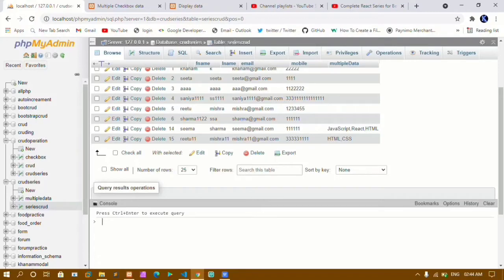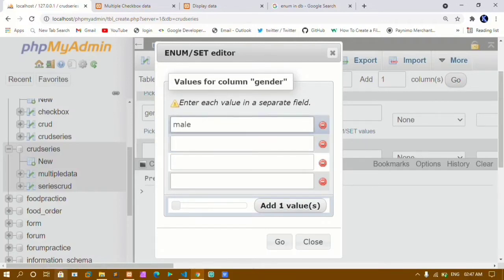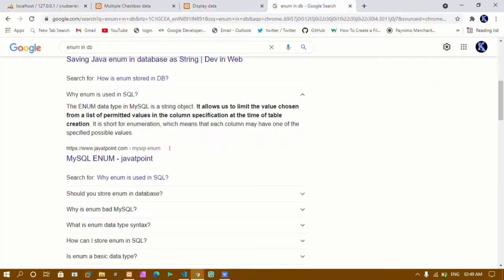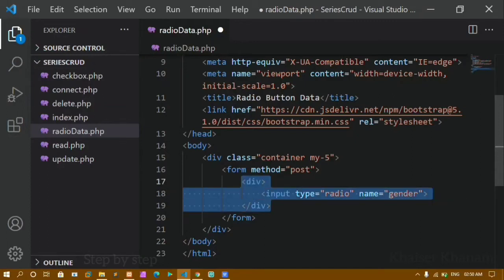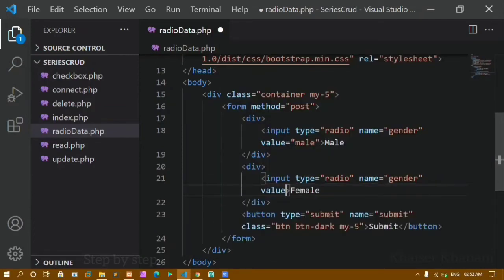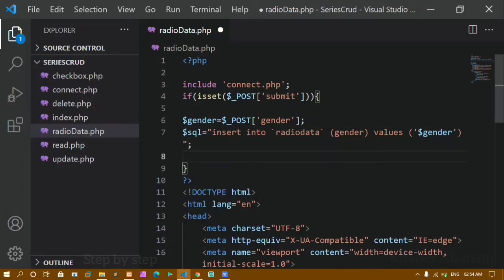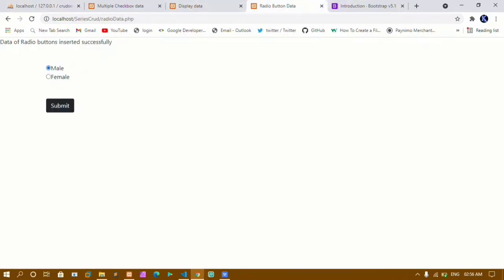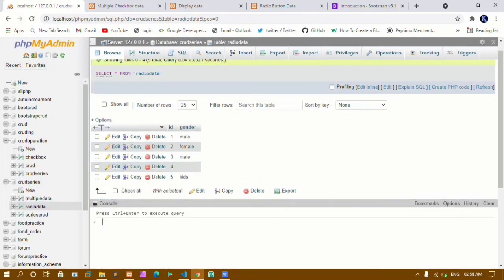#8. Insert Radio buttons data into MySQL database using PHP.